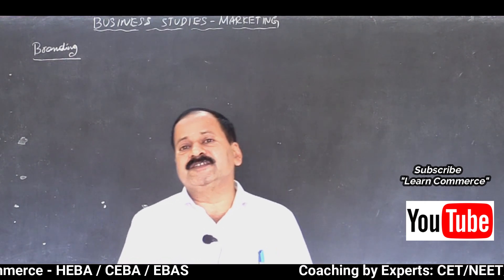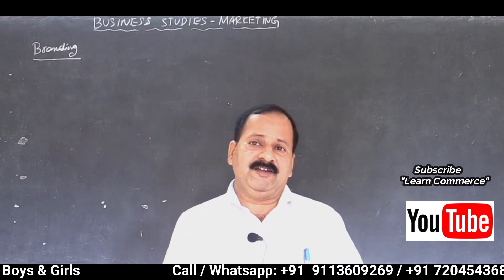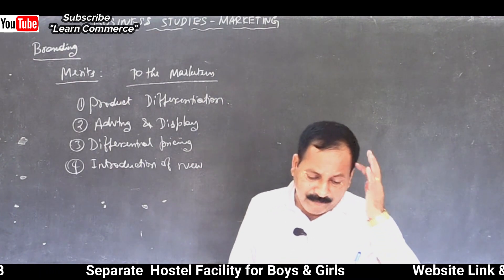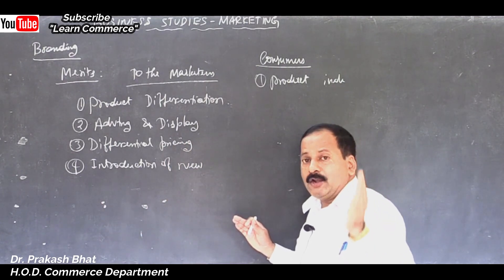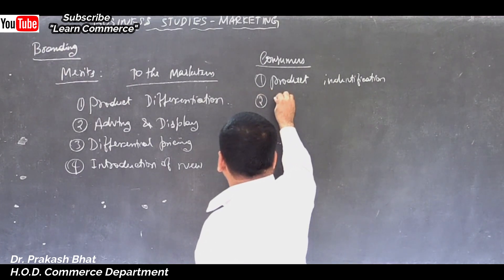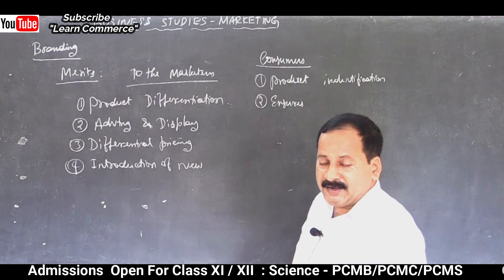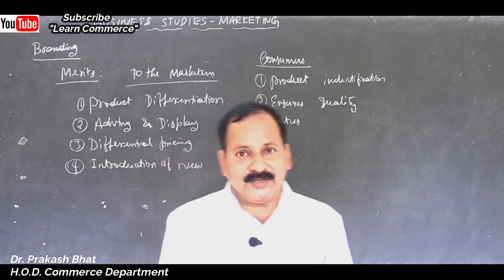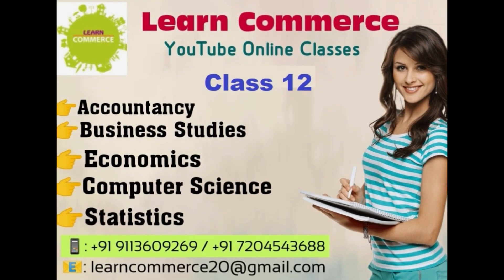Business Studies Class 12 | Marketing | Branding of the Product | 2nd Commerce Online Class | NCERT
COMMERCE: CEBA/HEBA/EBAS

SCIENCE:  PCMB/PCMC/PCMS